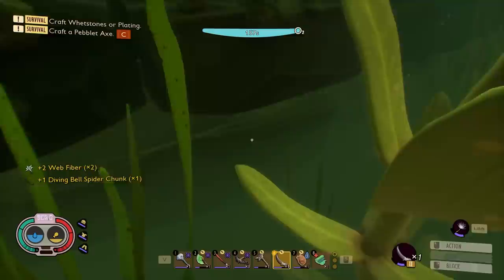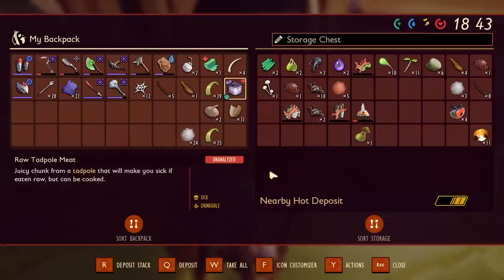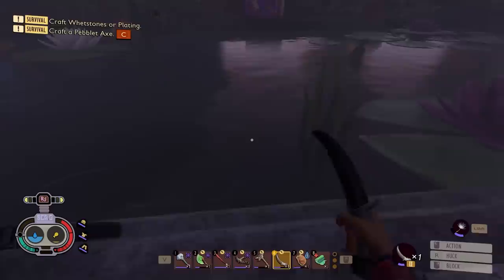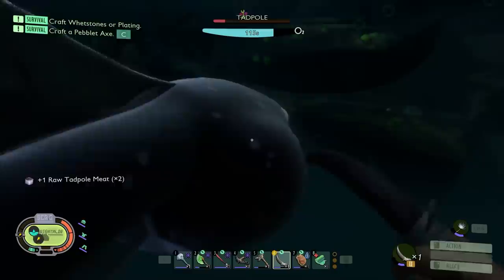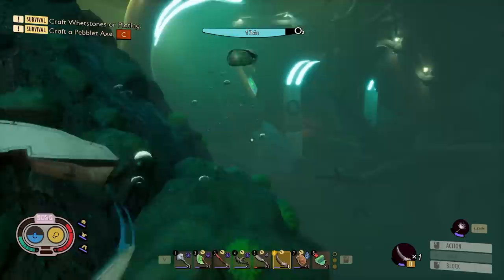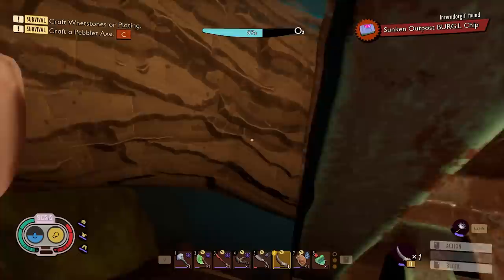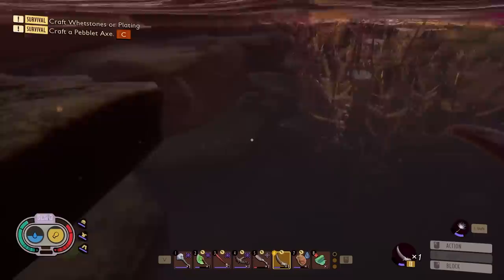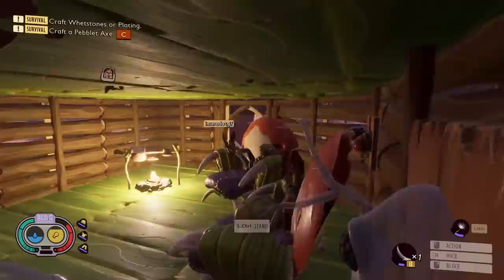We Captured EVERY WATER CREATURE in Grounded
Another day, another swim with @InternDotGif in the big pond in Grounded. Except there's something swimming with us. I hope it's friendly...

Keep in touch with more Blitz!